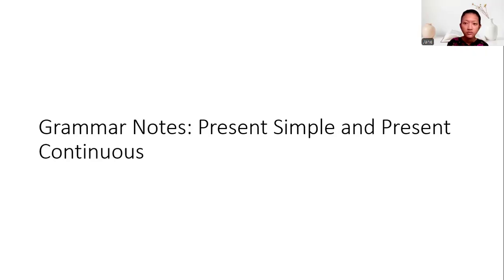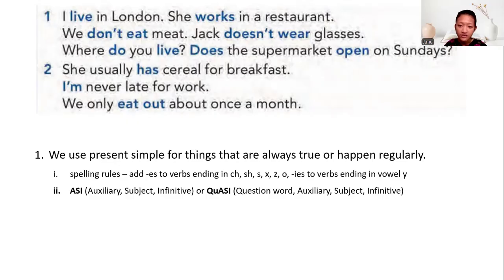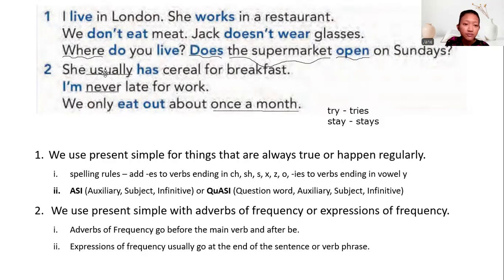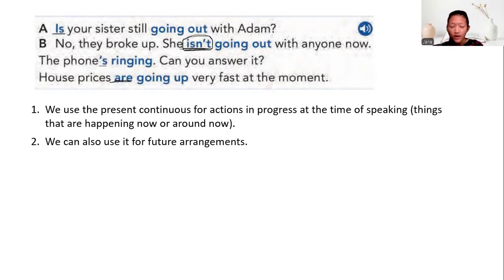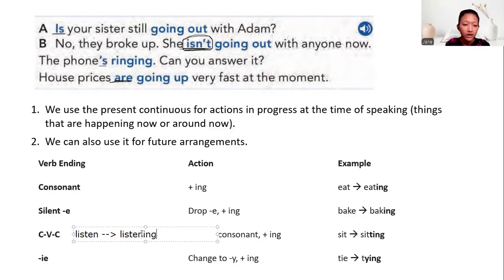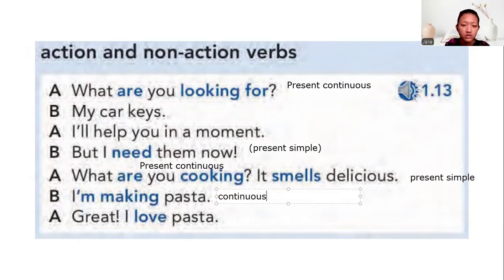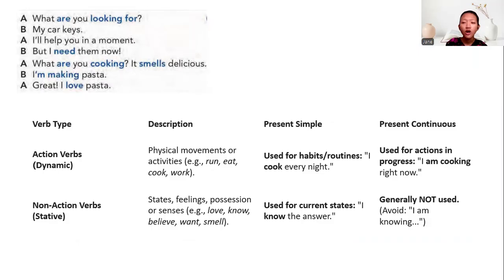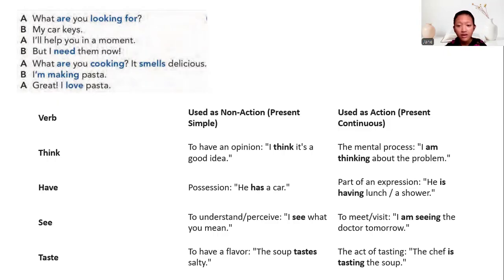Present Simple Vs. Present Continuous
What's the difference between "What do you do? " and "What are you doing?"
Is it correct to say "I'm smelling something delicious?